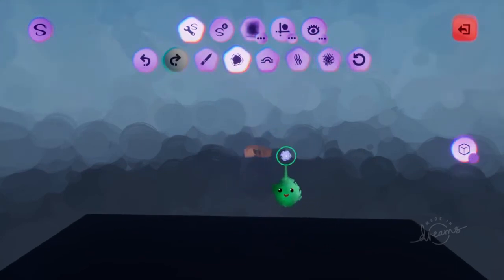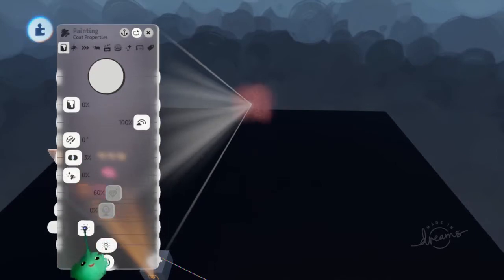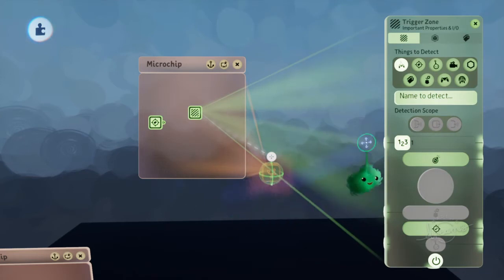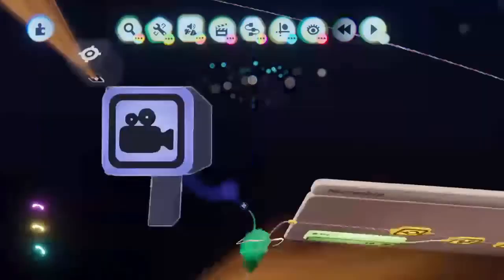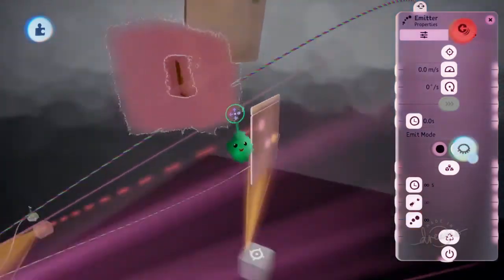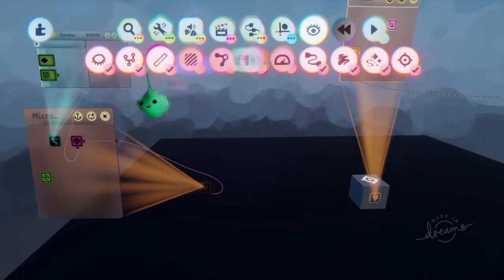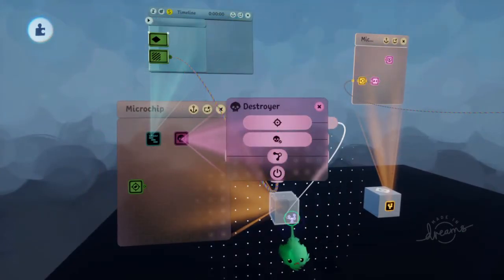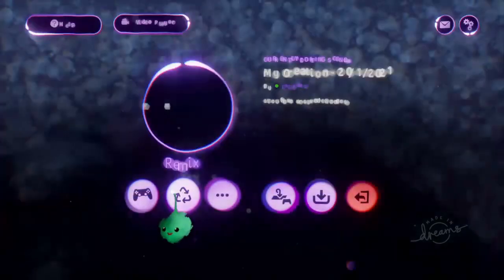Drawing Pixels - Part 2: Drawing | TAPgiles Dreams Tutorial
Now we've got a grid-locked cursor, let's emit blocks to draw.

0:00 - Emitting
4:02 - Destroy itself if there's already a block there
6:34 - Fixing emitter alignment
7:51 - Hide until the check is complete
8:41 - Emitting a block
10:18 - Draw while holding X